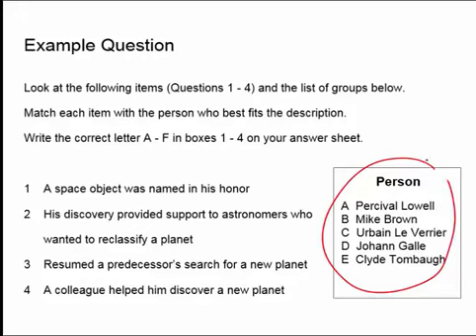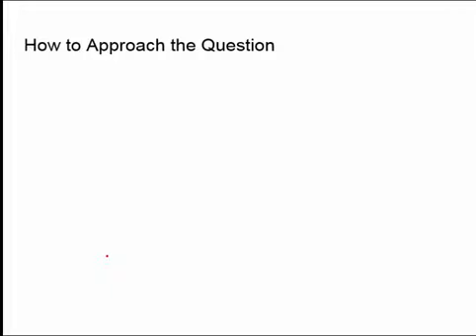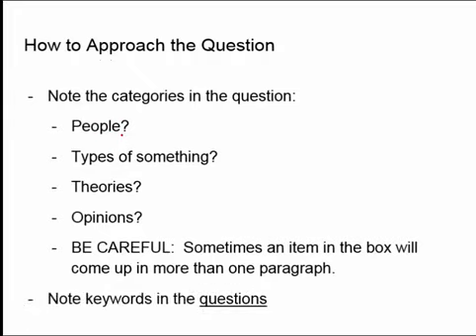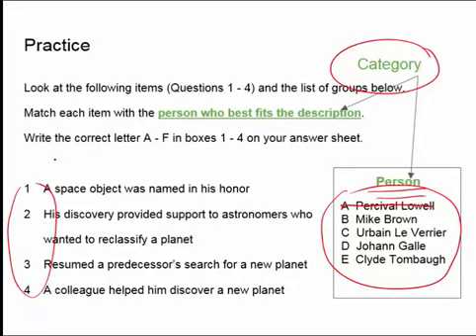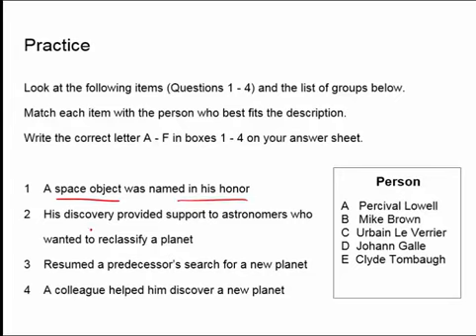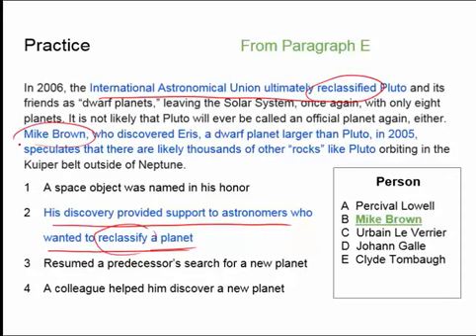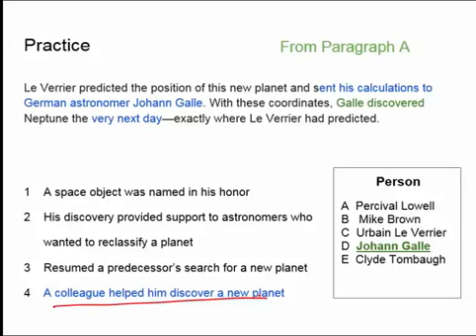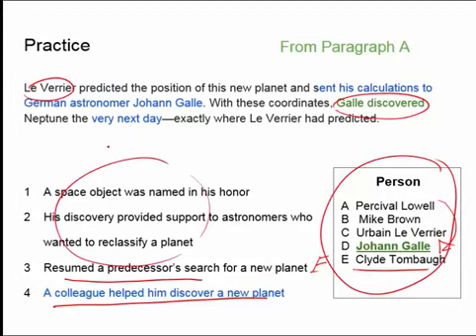Matching Features Questions | IELTS Reading | Ep# 20 | The Educationist IELTS Classes